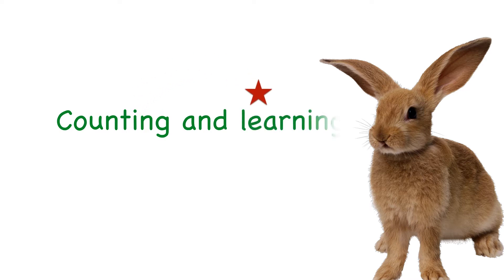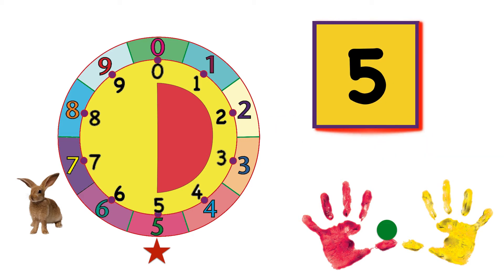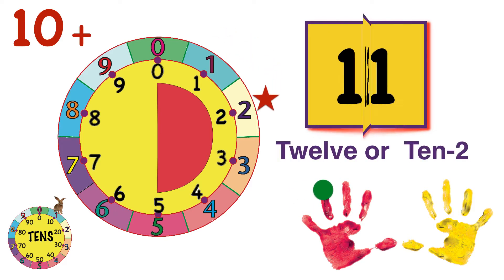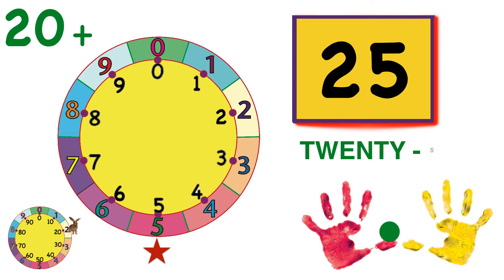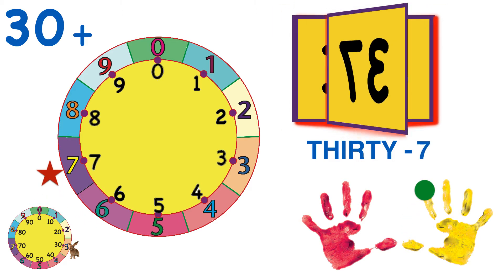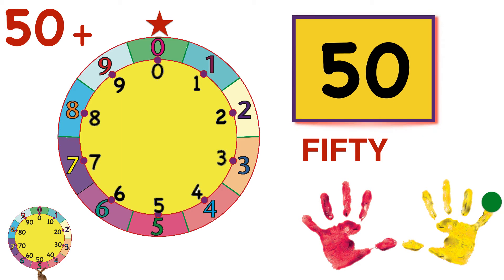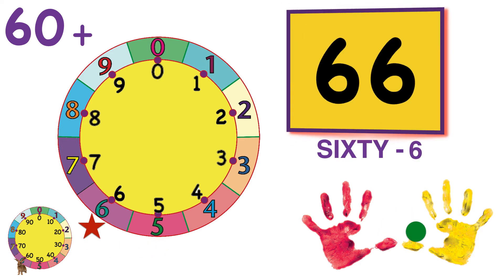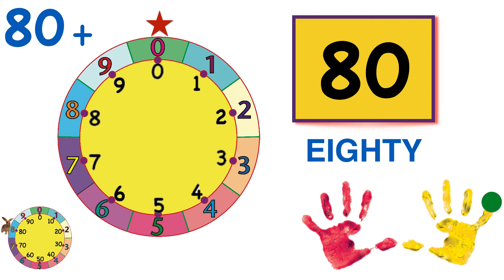Counting to 100: Fun and Fascinating on a Number Wheel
Counting to 100 on number wheel. This is a fun and fascinating and unique animation that allows kids ages 3 to 100 to see how numbers work intuitively and transparently. Teaches ten base, place value, structure of numbers by MisterNumbers. This is a great way to learn to count to one hundred 100 while seeing and showing the structure of numbers. For more on using number wheels for addition, subtraction, multiplication, fractions and more